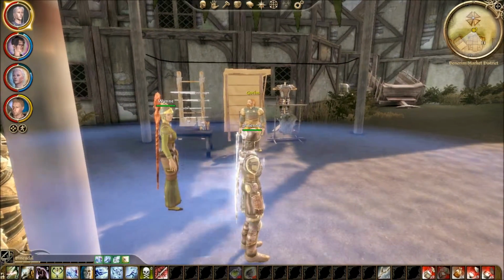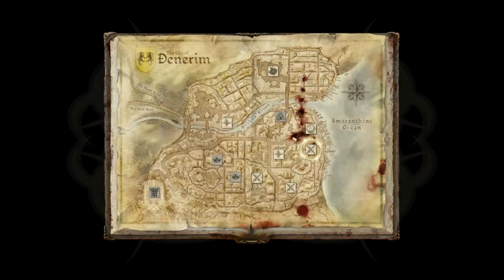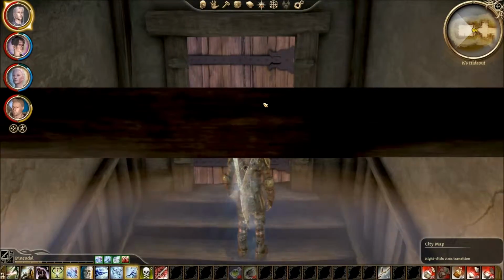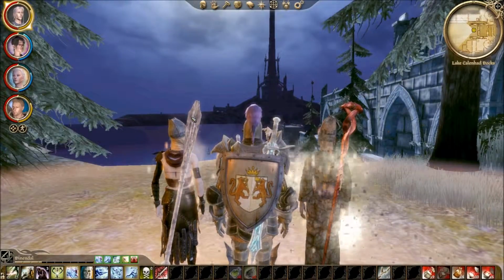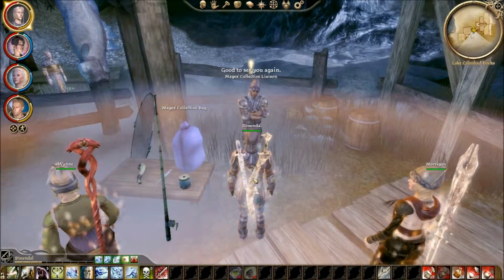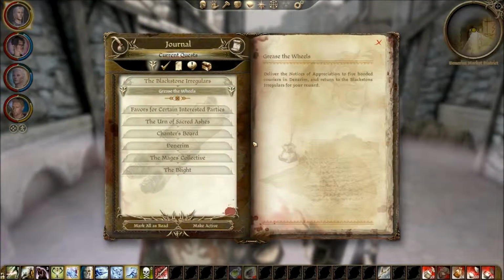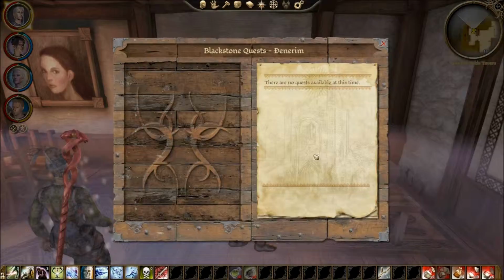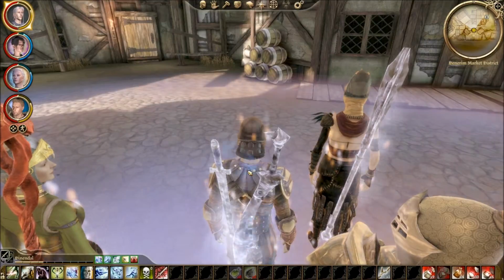Let's Play Dragon Age Origins 115 Long ep Part 1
Let's Play Dragon Age Origins...as the worst Rouge ever Dinendal...YAY HE SUCKS...

Oh if you want to get this game your self you can go

Get it on PC...it's the best one...don't tell the console peasants...Oh god they can read this...